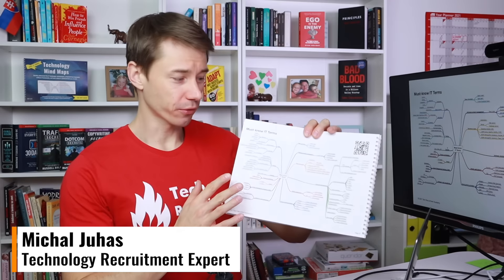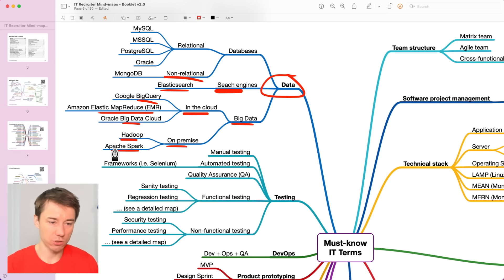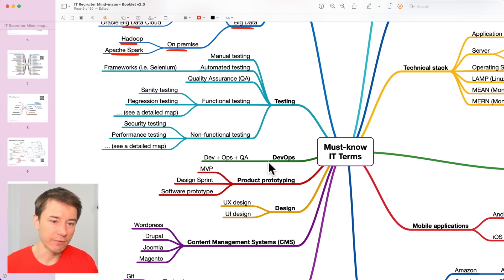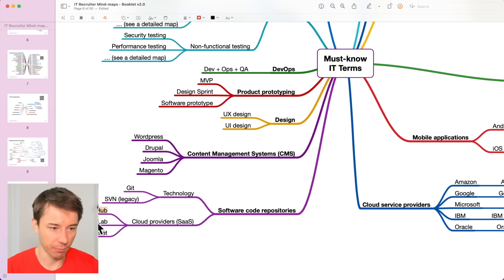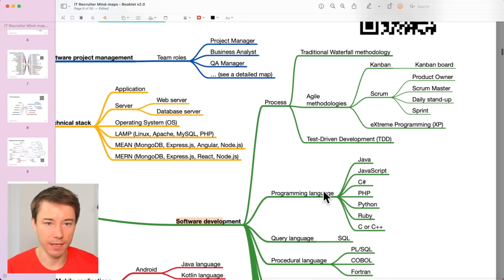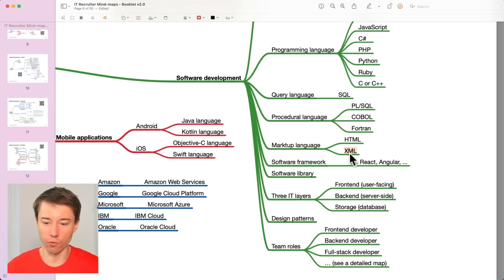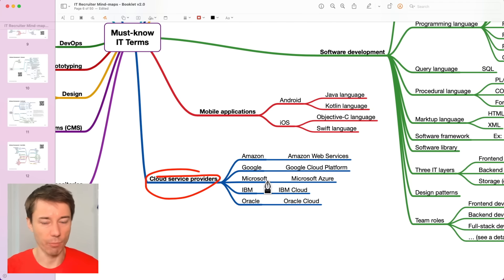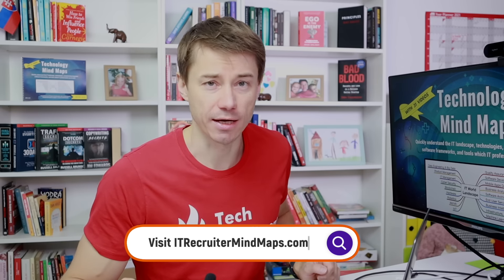The Must-know IT Keywords That Every Recruiter In Tech Should Know